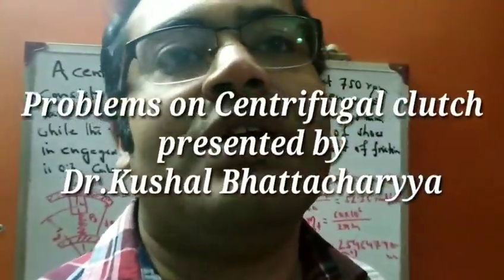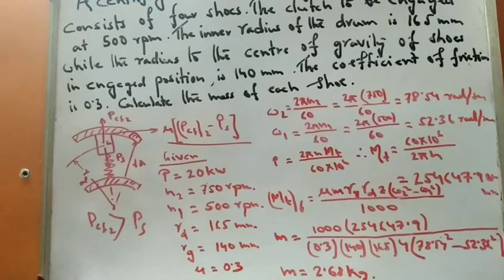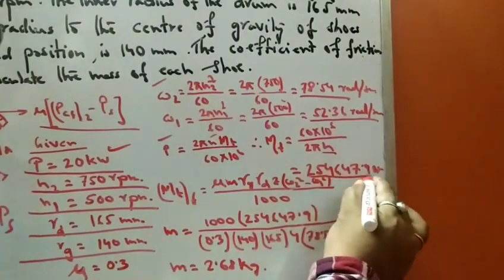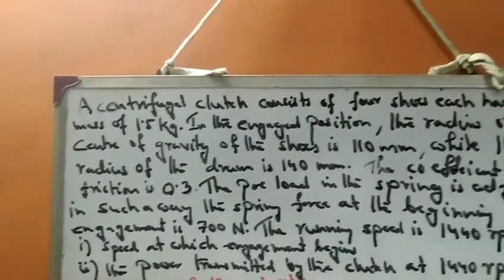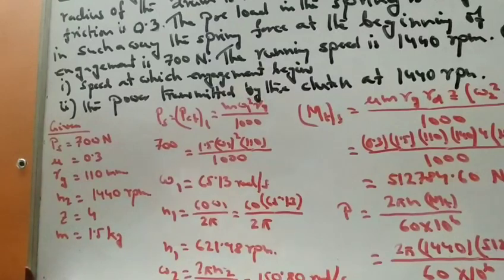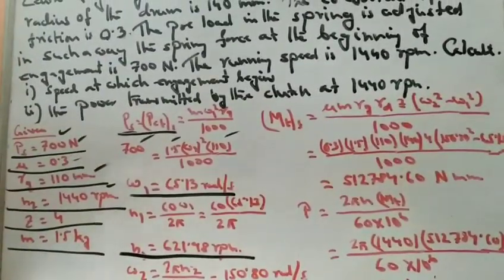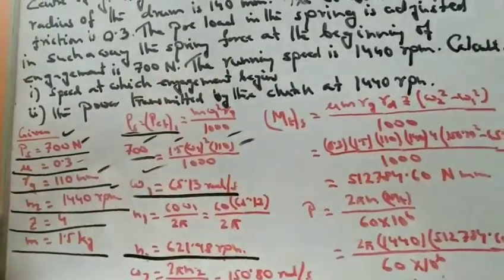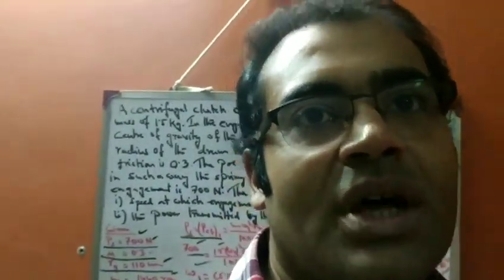Problems on Centrifugal clutch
centrifugal clutch motorcycle

centrifugal clutch car

semi centrifugal clutch

centrifugal clutch pulley

centrifugal clutch go kart

clutch theory of machines

multi plate clutch calculations

centrifugal clutch pdf